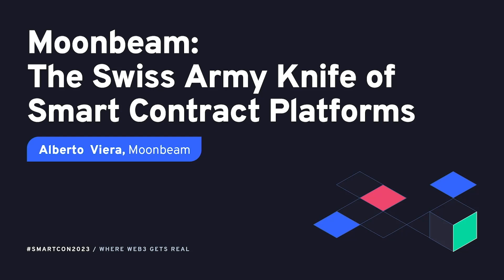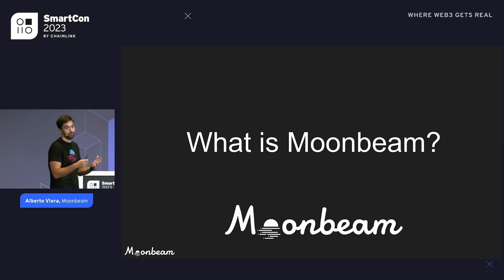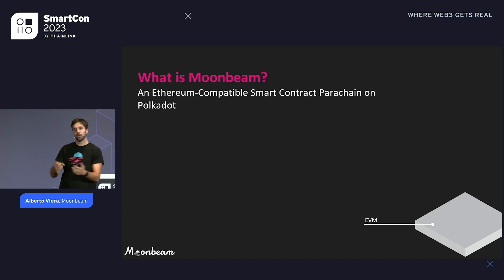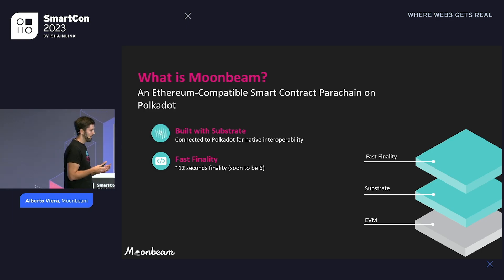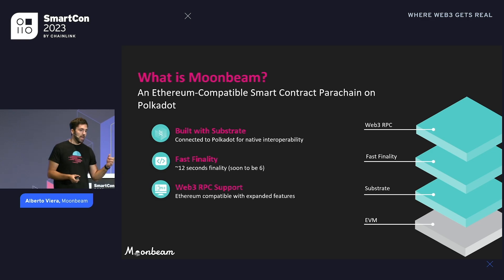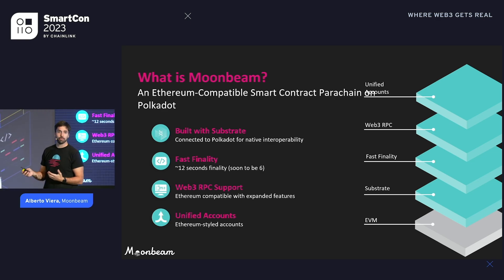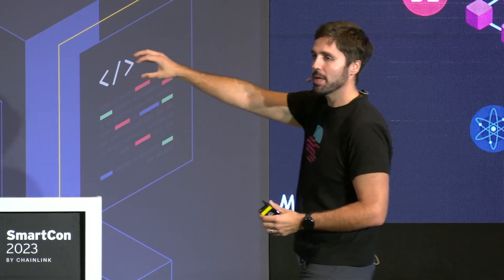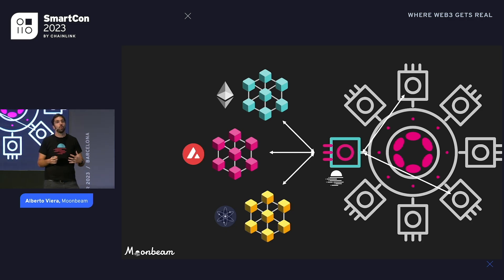Moonbeam: The Swiss Army Knife of Smart Contract Platforms | Alberto Viera at SmartCon 2023